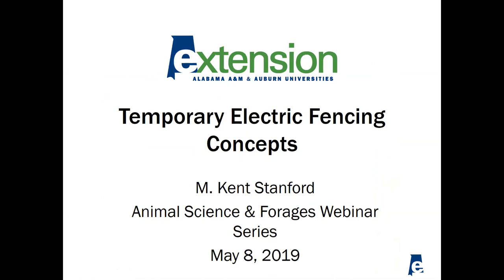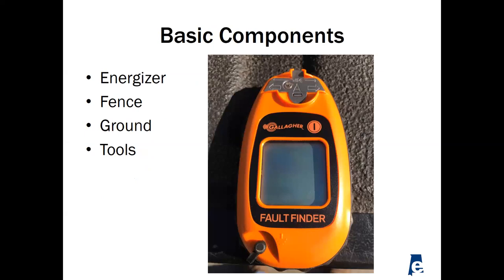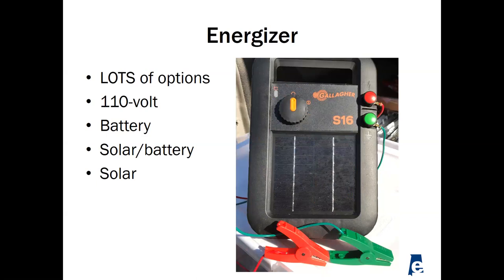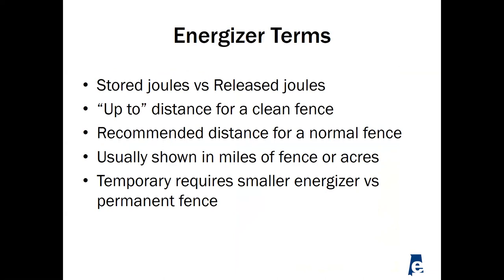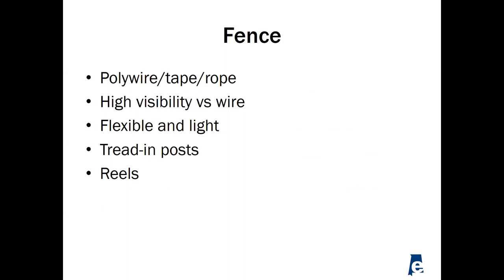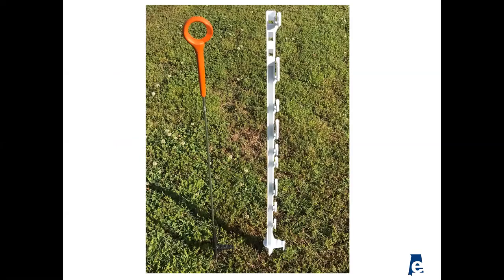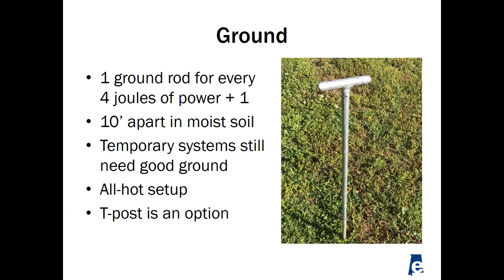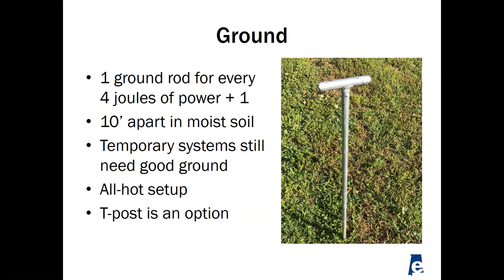Kent Stanford: Part Two - Temporary Fencing - Can it Work for Me?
Second half of a webinar series on using temporary electric fencing on farms.